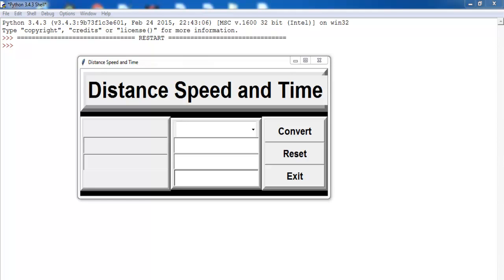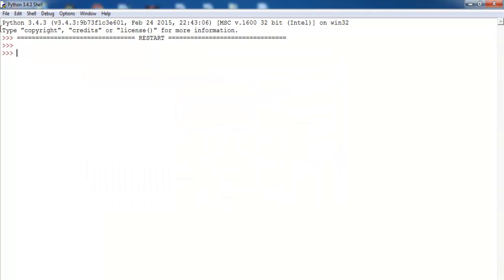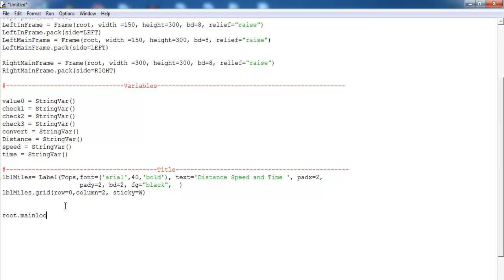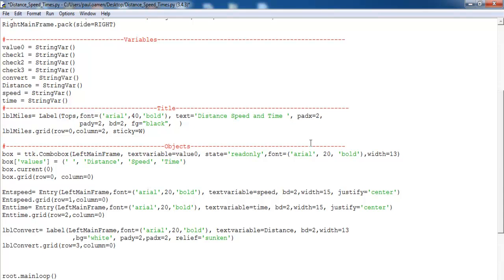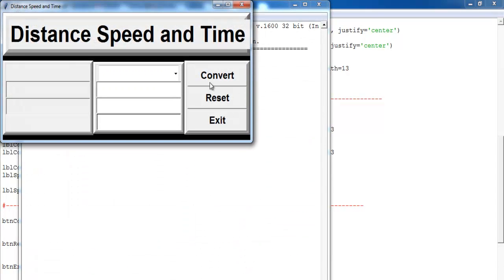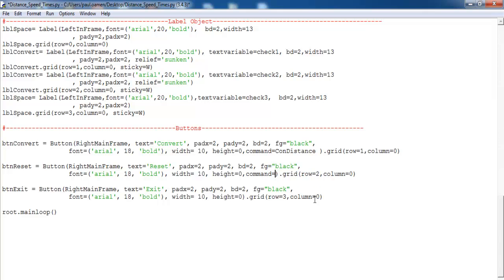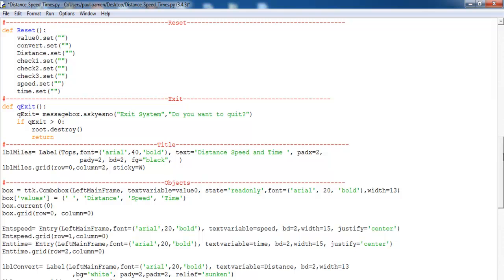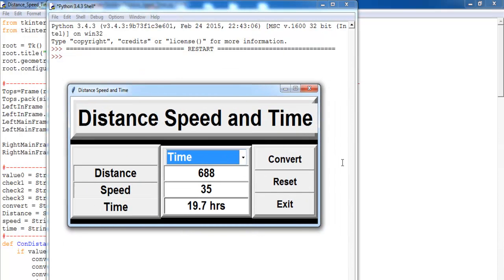How to Calculate Distance Speed and Time in Python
Calculating TIME given speed and distance
Distance = Speed x Time
Time = Distance/Speed
Speed= Distance/Time
Calculations is worked out using the distance, speed and time equation.